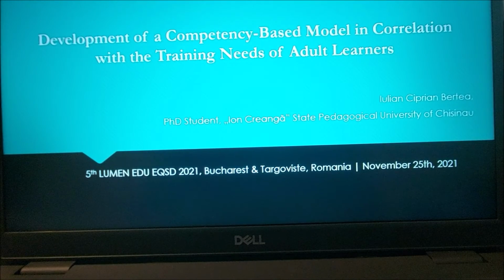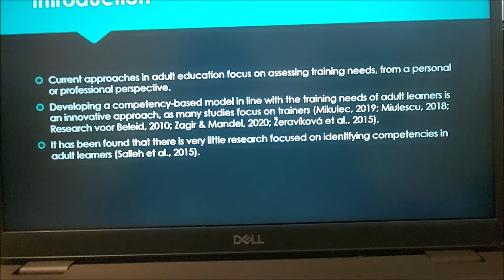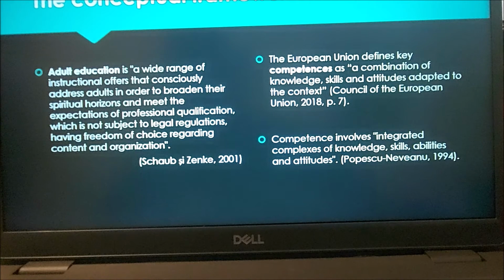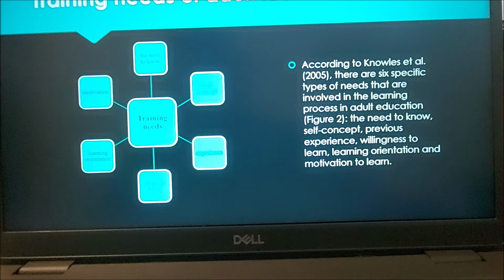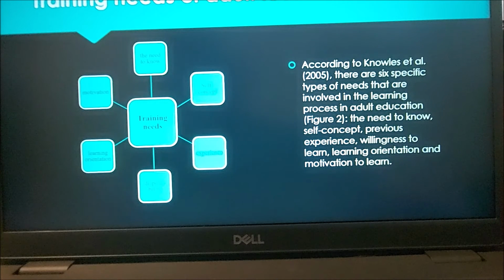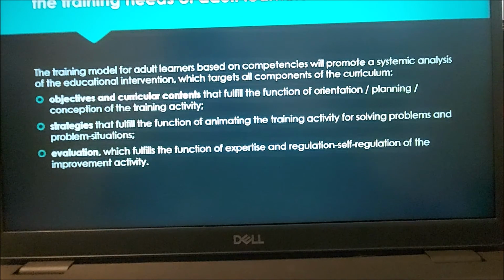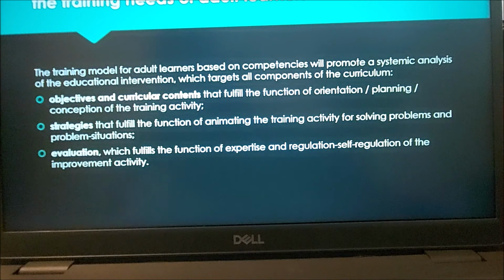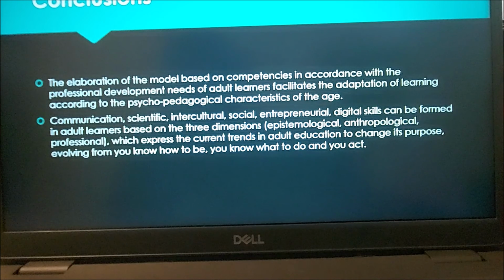LUMEN EDU 2021 - Developing a Competency-Based Model in Relation to the Training Needs of [...]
Virtual presentation within The 5th LUMEN EDU International Online Scientific Conference | Education, Quality & Sustainable Development | LUMEN EDU 2021 | November 26th, 2021 | Bucharest & Targoviste, Romania & online worldwide

By: Iulian Ciprian Bertea („Ion Creangă” State Pedagogical University of Chișinău, Republic of Moldova)
Presentation title: “Developing a Competency-Based Model in Relation to the Training Needs of Adult Learners”
Abstract: The aim of the paper is to develop an innovative model of professional competences from the perspective of adult education. Several categories of competences are involved, as a result of current holistic approaches in the field of adult education, as well as in connection with the requirements of the knowledge society. The model is based on several categories of competences, such as communication, scientific, intercultural, entrepreneurial, social and digital. Each type of competence provides the professional who works with adults the knowledge, abilities, values and behaviors to determine the professional success. The new model highlights the importance of redefining competences in the field of adult education, in line with the frequent changes in society.